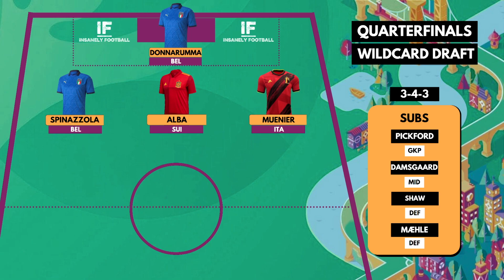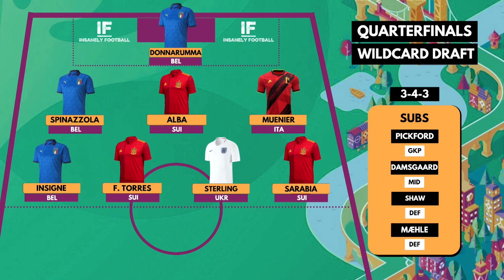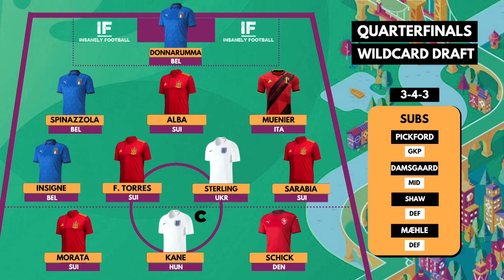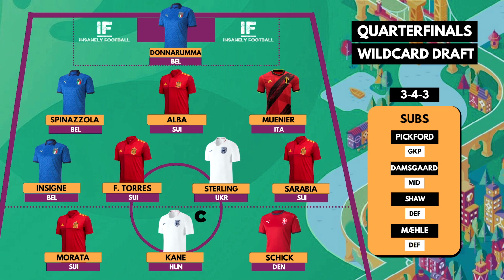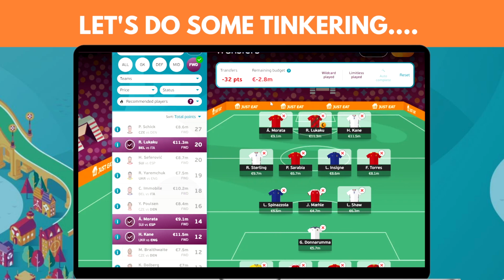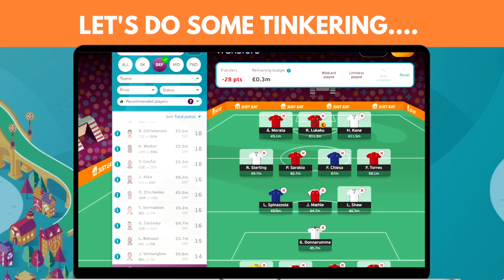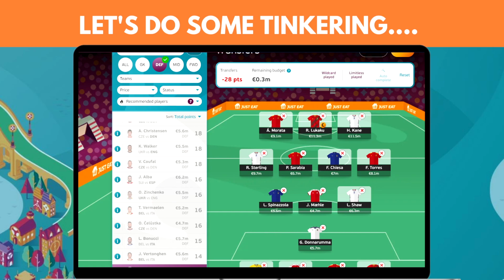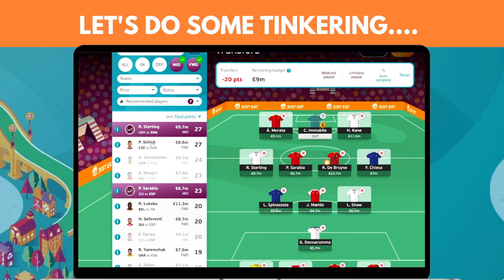EURO 2020 FANTASY | WILDCARD STRATEGY + DRAFT | QUARTER FINALS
Had a bad Round of 16 week? Confused about whether to use your Wildcard in the Quarterfinals of the EURO 2020 Fantasy Football game? In this video, we take you through the strategy of playing your Wildcard, what players to target and what to do if you don't have a Wildcard available.

You wouldn't really have to wander around anywhere else. Make sure you check out our EURO 2020 Fantasy Playlist for all the good fantasy stuff!!

You can also join our Insanely Football Mini League League
Code - 797URYBJ01

Insanely Football - EURO 2020 Content
Rules

[FREE] *DIABLO* RAP BEAT || Hip-Hop Beat 2020 || FING Beats